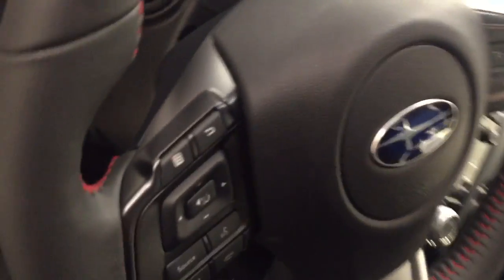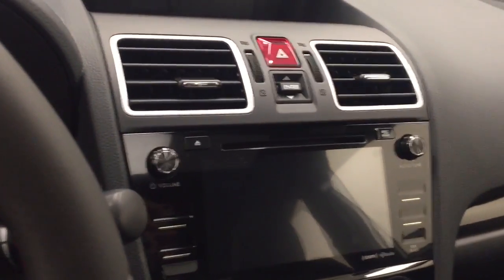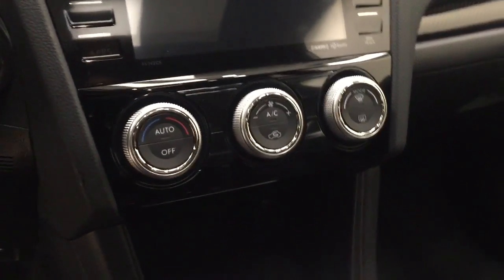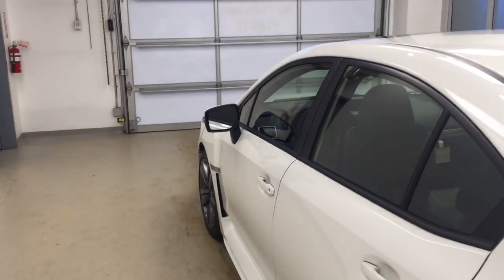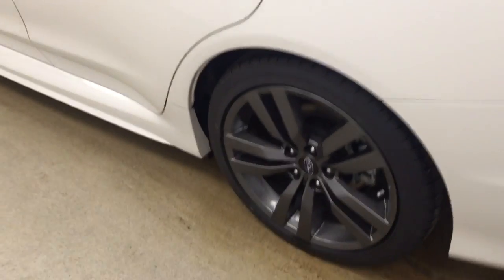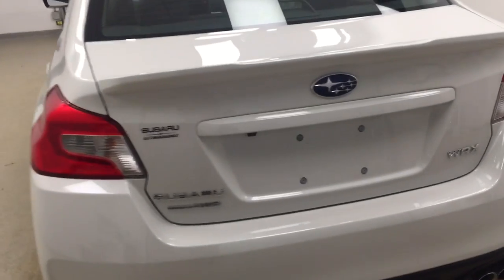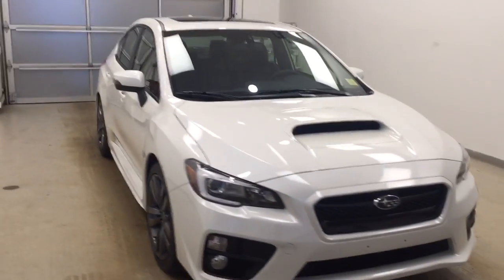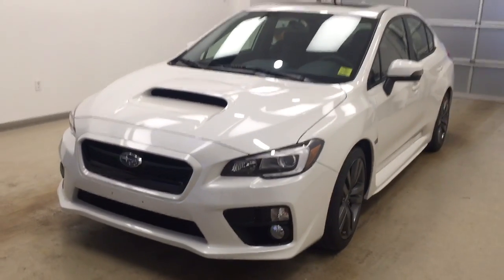2017 Subaru WRX 4dr Sdn Sport-tech Man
This is a 2017 Subaru WRX 4dr Sdn Sport-tech Man with 6-Speed M/T transmission White[1X,Crystal White Pearl] color and Onyx Black interior color.  This video is recorded and uploaded by cDemo Mobile Inspector